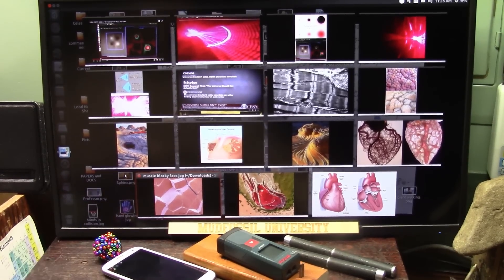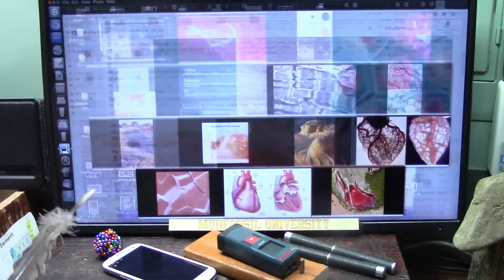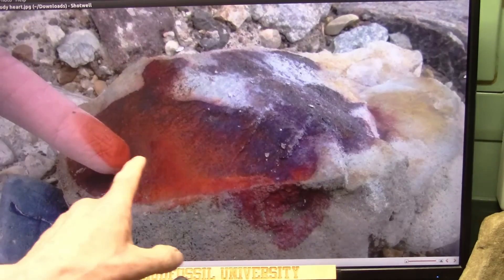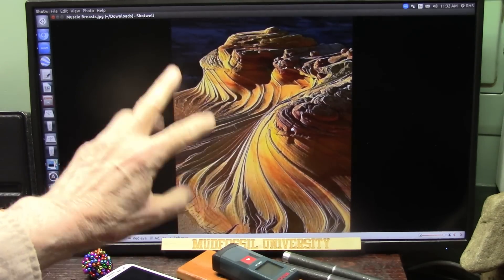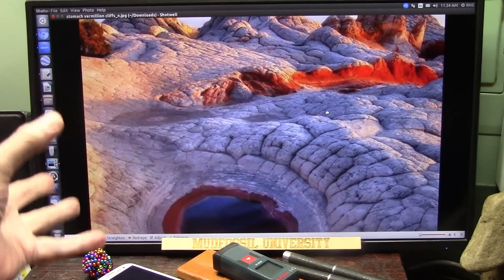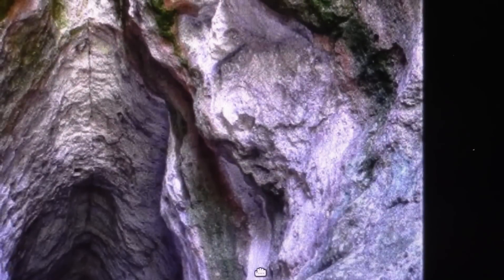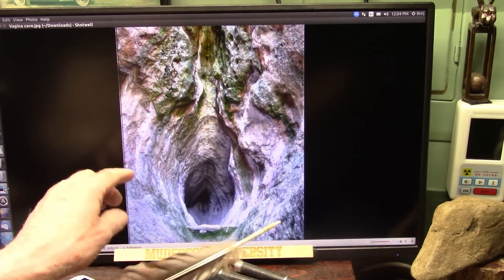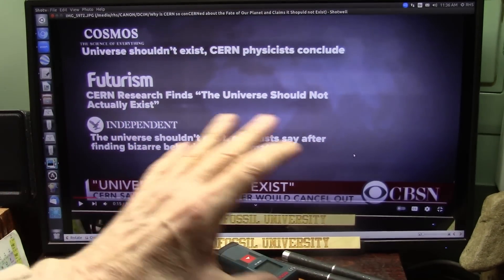I Claim this is a Giant Heart but How Could a Giant Heart Still have very Red Blood in It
Anyone unfamiliar with my Research will scoff at my claim made here now.
The Thumbnail is a Heart in Libya and red blood still hydrates. The muscles are well articulated.
I challenge any Medical person or anatomist or anyone with any abilities whatsoever to point out why this is not a heart.